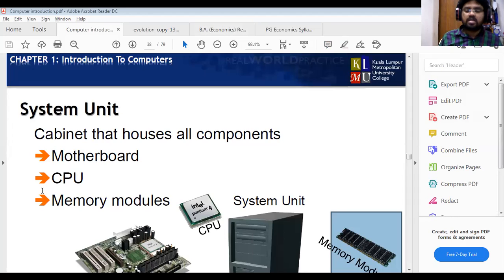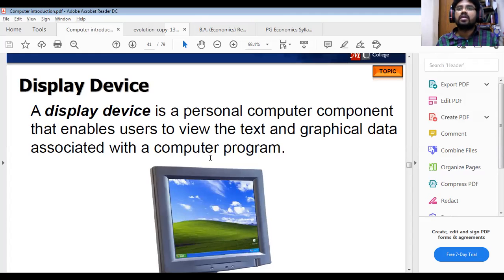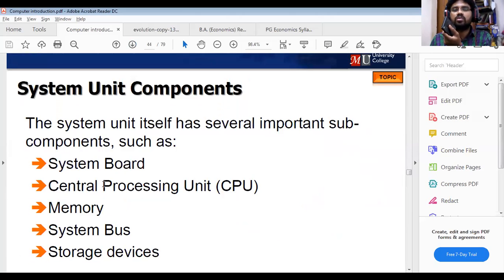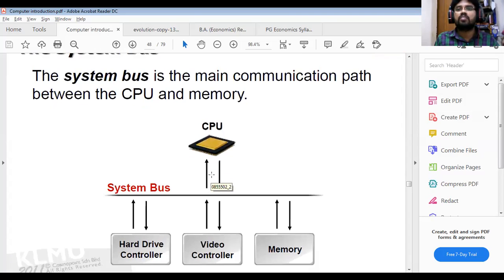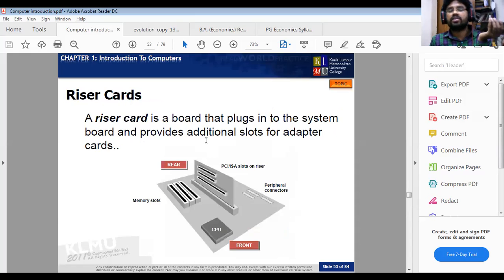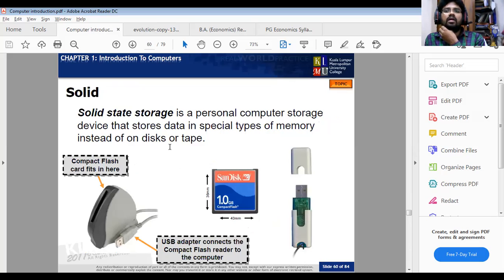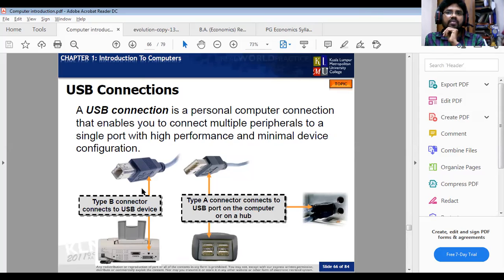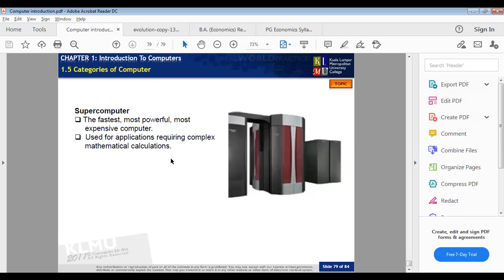Components of Computer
1. -- Basic Introduction of Computer Part 2
2. -- Basic Introduction of Computer
3. -- Uses of Time Series Analysis -- Methods of Measurement of Trend (How to calculate Semi Average & Moving Averages)
4. -- Introduction and Components of Time Series Analysis
5. -- Difficulties in the Construction of Index Numbers
6. -- Uses and Limitations of Index Numbers
7. -- Remedial Measures of Heteroscadasticity -- Tests for Heteroscadasticity (Goldfeld Quandt, Spearman Rank Correlation & Breusch Pagan) -- Tests for Hetereoscedasticity (Park Test and Glejser Test)
10. --Introduction & Causes of Heteroscedasticity
11. -- Laspeyer and Paasche Index Number
12. --- Remedial Measures of Multicollinearity
13. -- Introduction of Index Number
14. -- Causes, Consequences of Multicollinearity & How to detect the Multicollinearity
15. -- Introduction of Multicollinearity and Its Causes
16. -- Uses of Correlation and Regression
88mj -- Forecasting in Simple Regression
17. – Durbin Watson (DW) Test
18. -- Estimation of Regression Parameters or Coefficients by OLS Method
24. -- Karl Pearson’s Coefficient of Correlation
25. -- Coefficient of Determination and Adjusted Coefficient of Determination
26. -- Correlation and Its types
32. - Multiple Regression Analysis Part-1